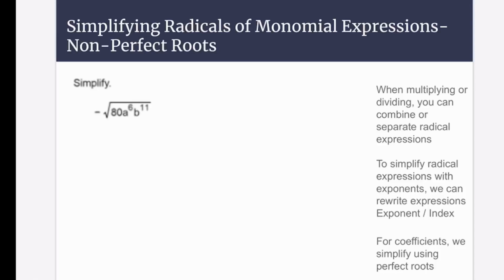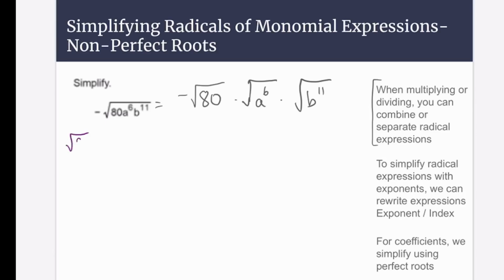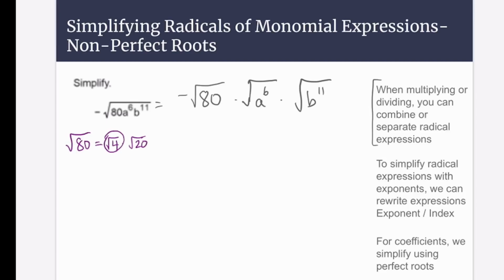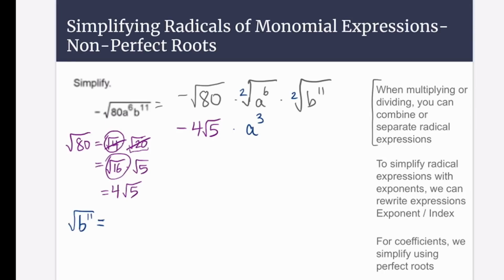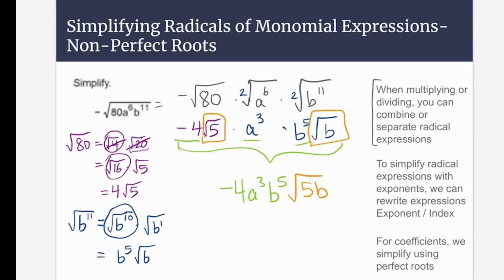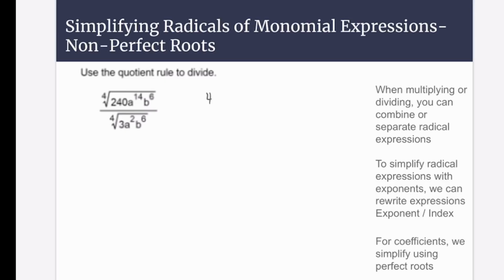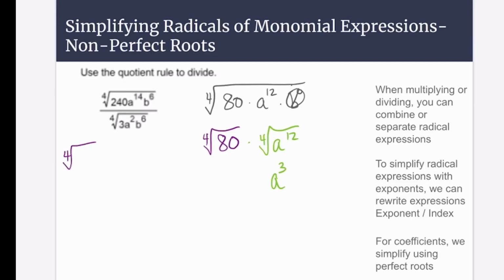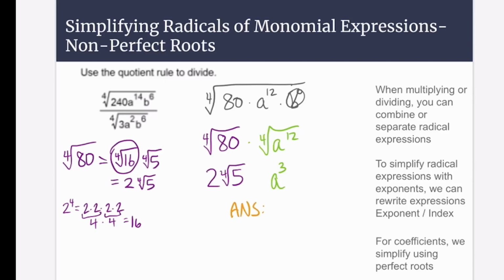Simplify Radicals with Monomials